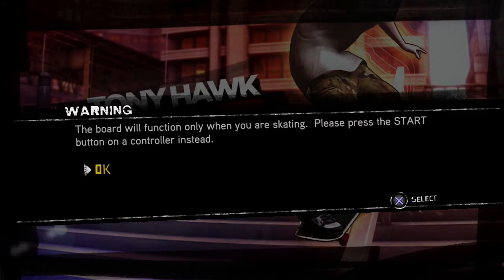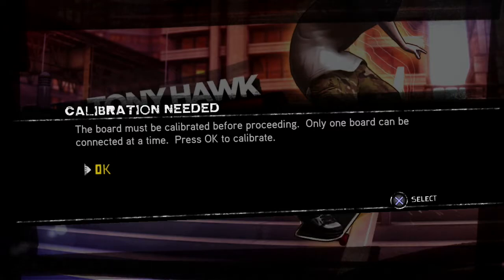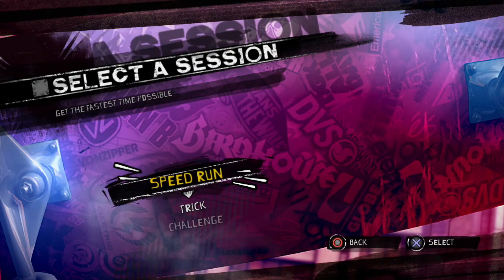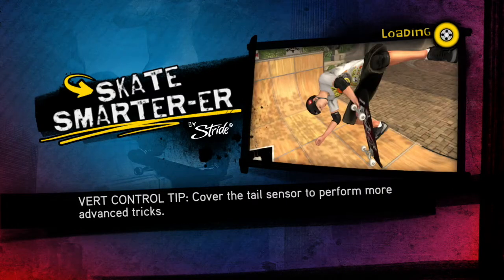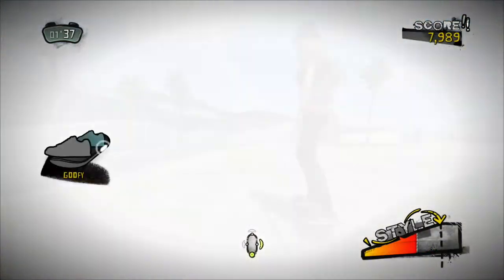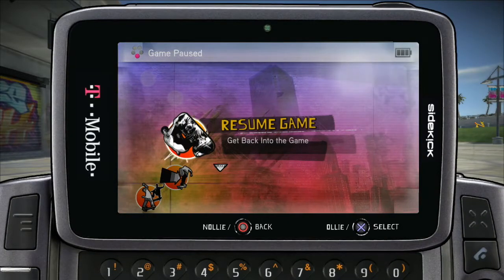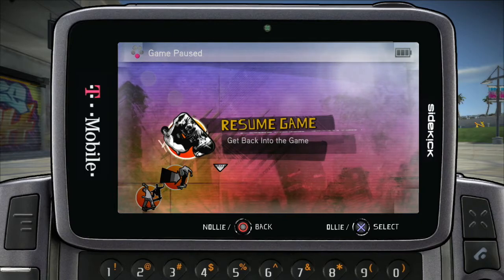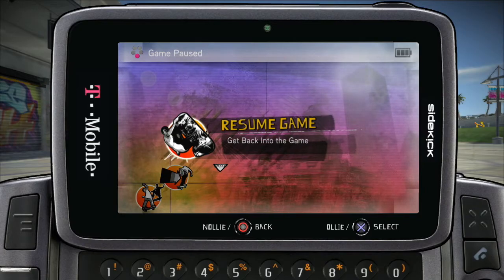10 Minute 1st Impressions : Tony Hawk Ride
Here is my 10 Minute 1st Impression on "Tony Hawk Ride" for the PlayStation 3.